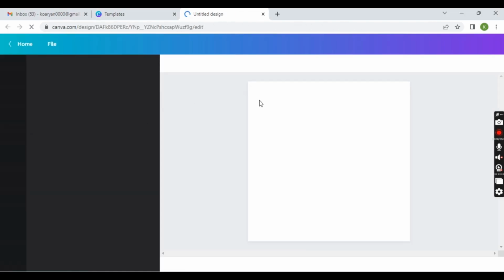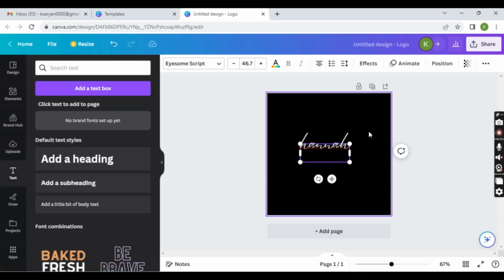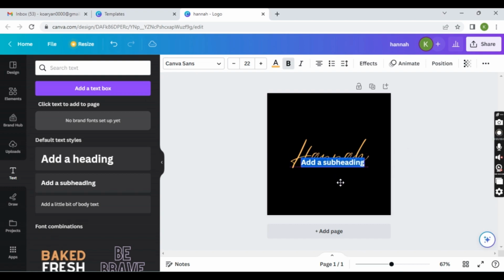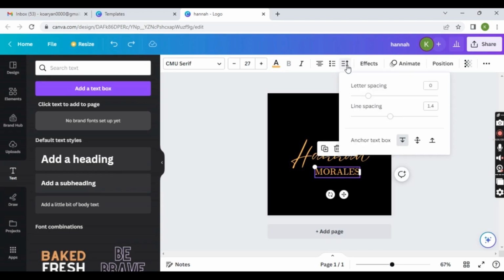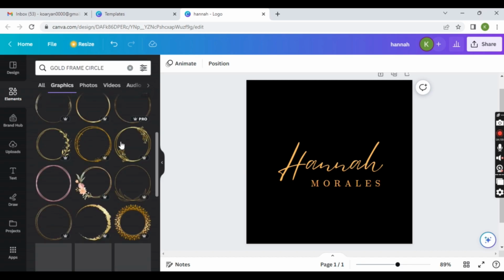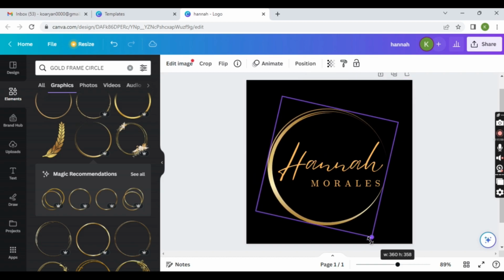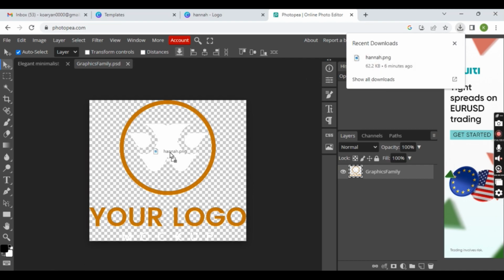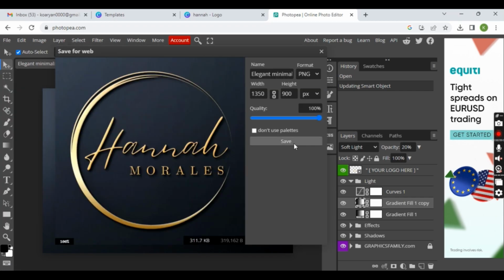Simple logo design in Canva || Logo design Canva tutorial || how to design basic logo in Canva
In this easy-to-follow Canva tutorial, learn how to design a basic logo using the popular graphic design platform, Canva. Whether you're a small business owner, a content creator, or just want to add a personal touch to your brand, creating a logo has never been simpler!

In this step-by-step tutorial, we'll guide you through the process of designing a clean and professional logo in Canva, even if you have no prior design experience. With Canva's user-friendly interface and vast array of design elements, you'll be able to unleash your creativity and bring your vision to life.

Key points covered in this tutorial:

Introduction to Canva's logo design features
Choosing the right logo type for your brand
Exploring Canva's extensive library of templates and design elements
Customizing your logo with fonts, colors, and shapes
Incorporating icons and illustrations to enhance your logo
Adding finishing touches and effects to make your logo stand out
Exporting and downloading your logo in various formats for different platforms
Whether you're designing a logo for your website, social media profiles, or business cards, this tutorial will equip you with the knowledge and skills to create a professional-looking logo that reflects your unique brand identity.

Don't let a lack of design expertise hold you back! Join us in this Canva logo design tutorial and unlock the potential to create an impactful logo that represents your brand effectively.

Graphic design is a field that has seen tremendous growth and innovation over the years. One of the key tools in the arsenal of any graphic designer is Adobe Photoshop. Adobe Photoshop is a powerful image editing software that enables graphic designers to create stunning visuals that can be used in a wide range of applications. In this video, we will be discussing a comprehensive graphic design course that covers all the key aspects of Adobe Photoshop.